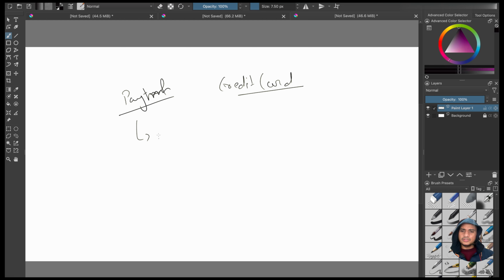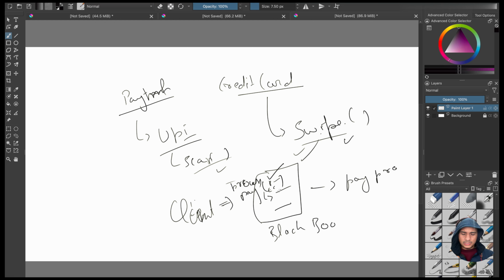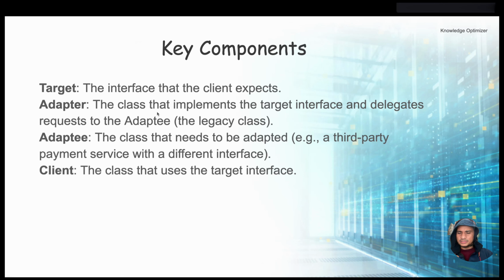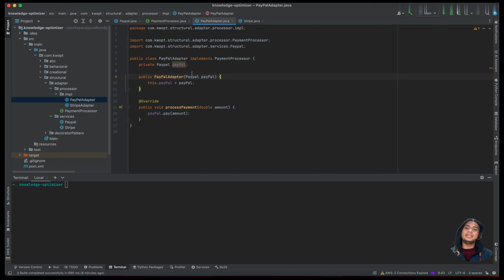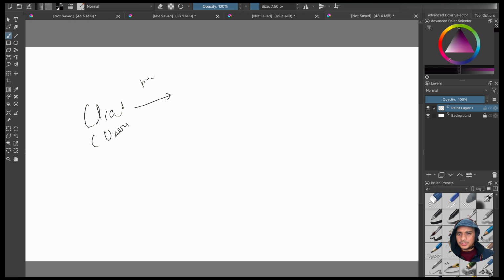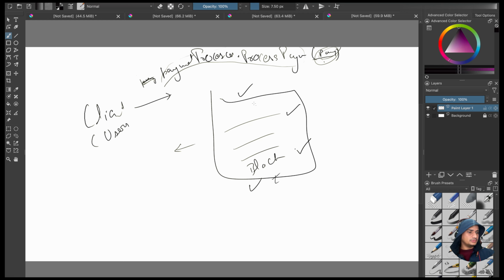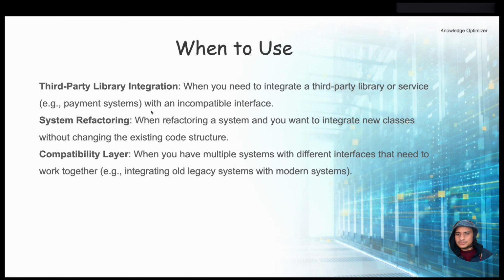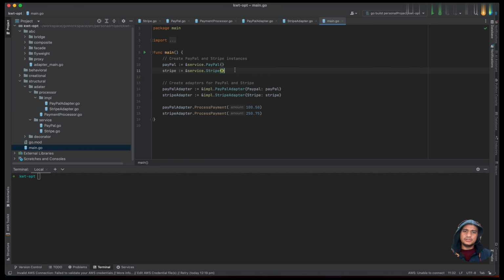Adapter Design Pattern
In this video, we dive into the Adapter Design Pattern, a structural pattern that helps integrate incompatible interfaces by creating an intermediary adapter. This pattern allows objects with incompatible interfaces to work together without changing their existing code. Learn how the Adapter Pattern promotes code reusability, flexibility, and ease of maintenance in object-oriented design.

What you will learn:

    What is the Adapter Pattern and when to use it.
    Benefits and potential drawbacks of the Adapter Pattern.
    A hands-on implementation in [Programming Language].
    Key concepts like Interface Segregation, and how Adapter fits in the design pattern ecosystem.

Whether you're a beginner or an experienced developer, understanding the Adapter Pattern will help you solve common design issues effectively.